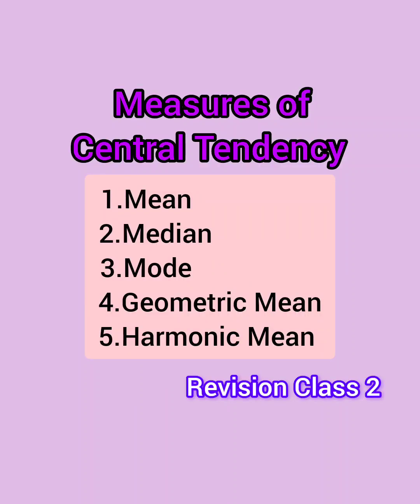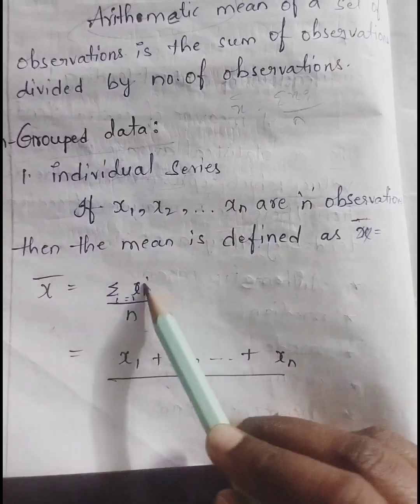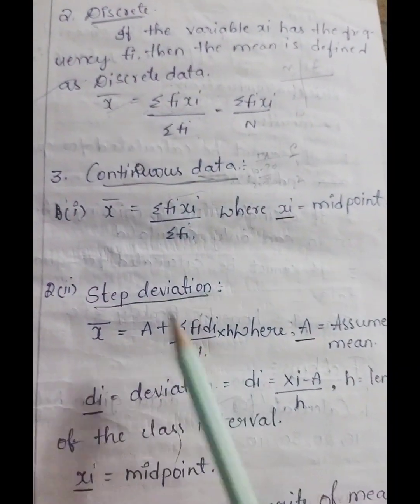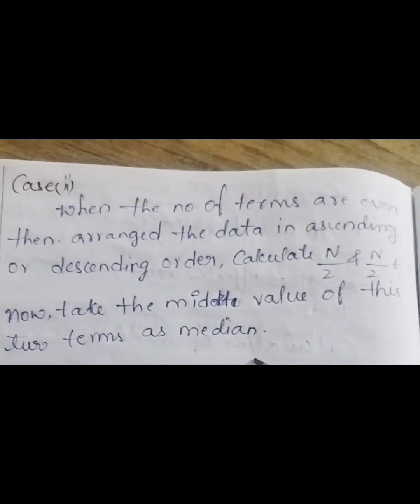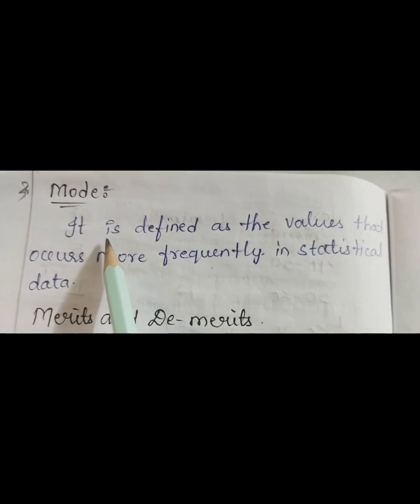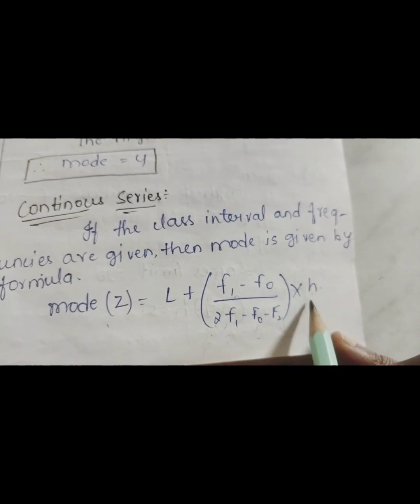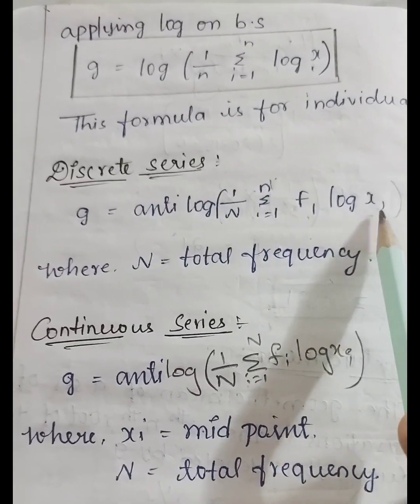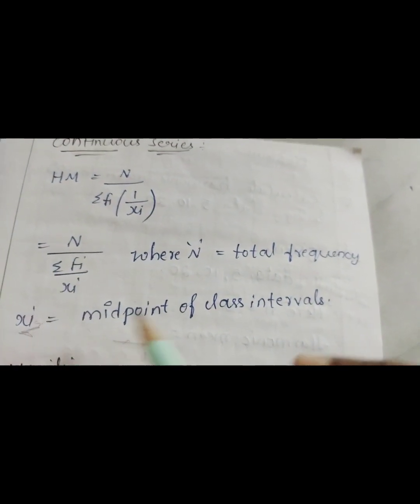Measures of Central Tendency ||Revision Class 2||Semester 1 Statistics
B.sc Sem1 Statistics Important question